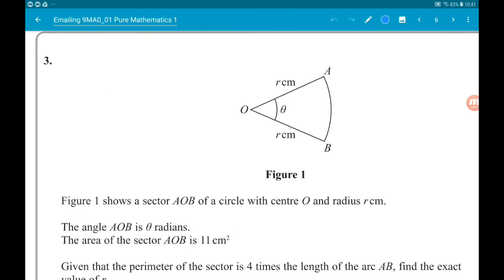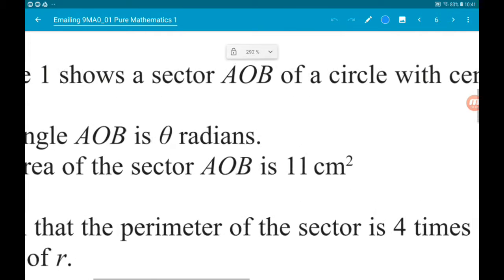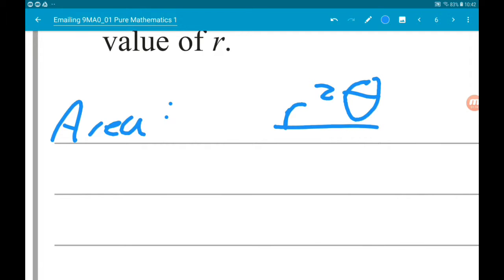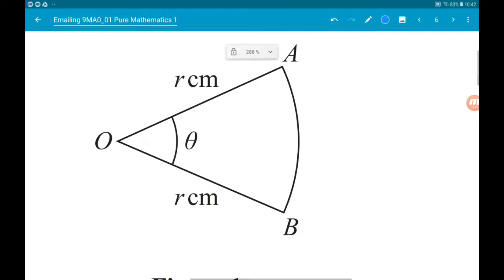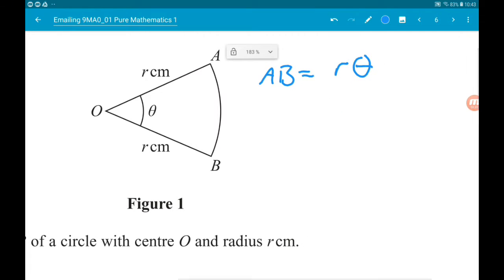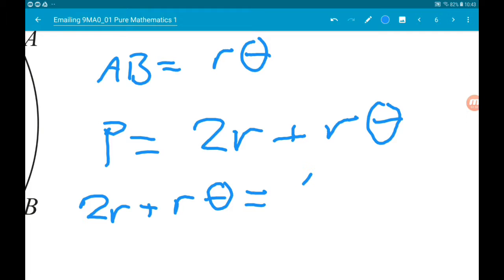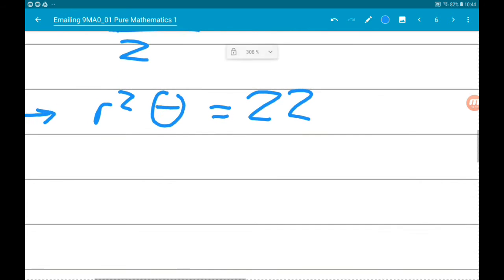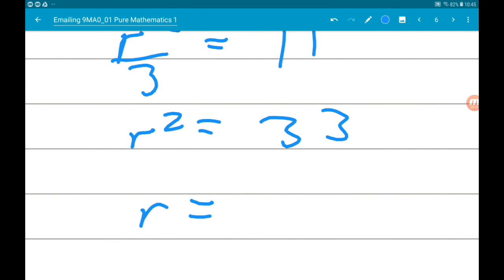NEW A Level Maths Edexcel 2018 Paper 1 Walkthrough Q3: Sectors